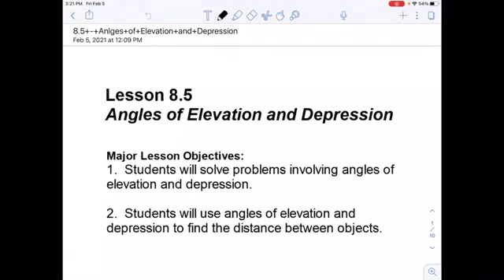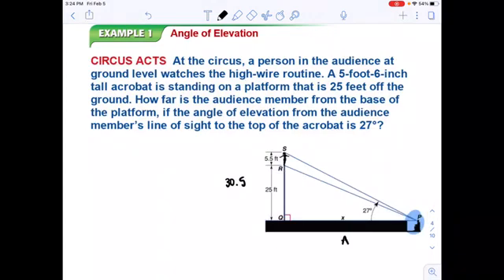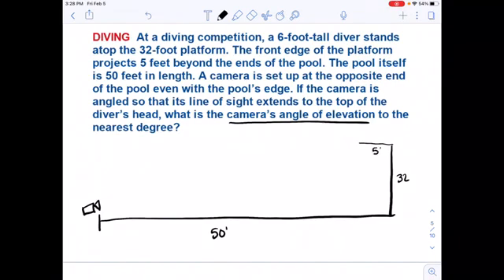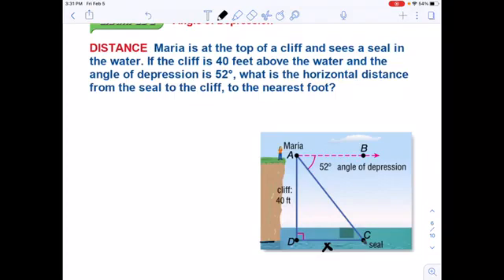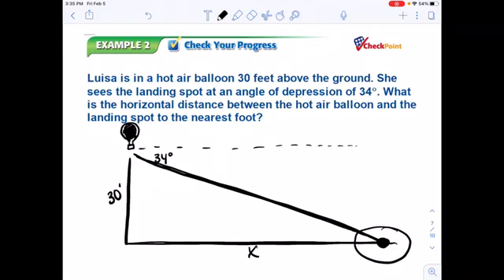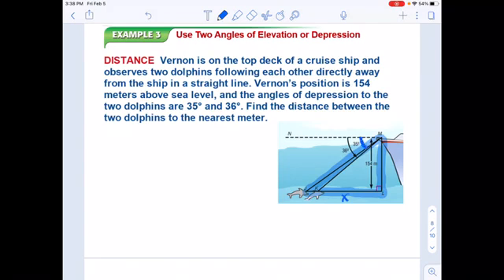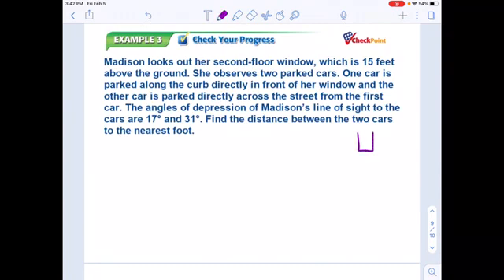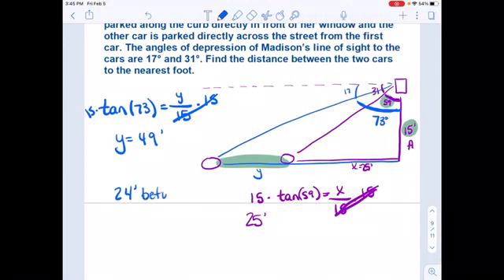8.5 Angles of Elevation and Depression Geometry